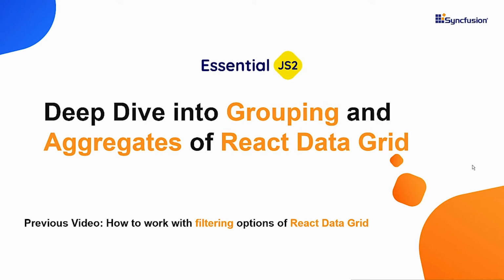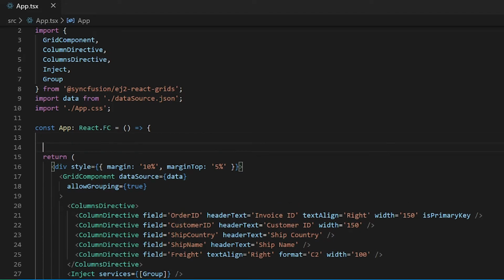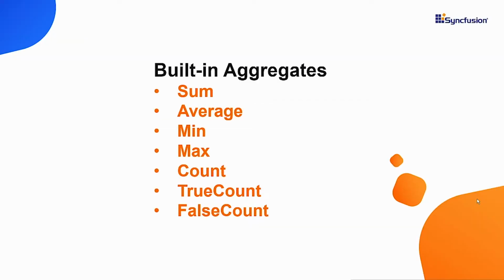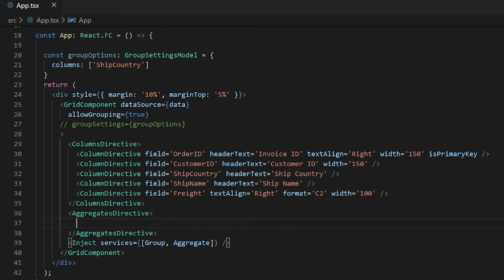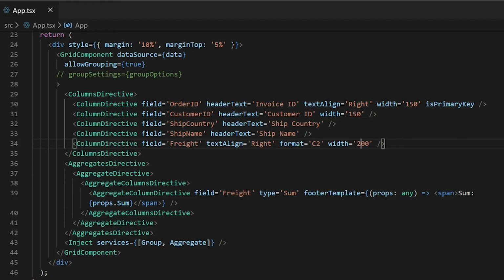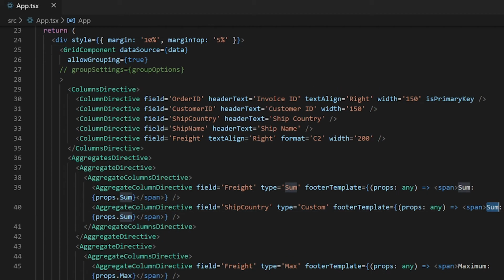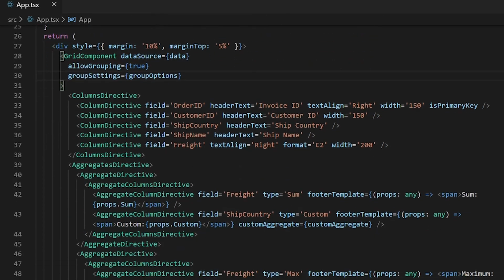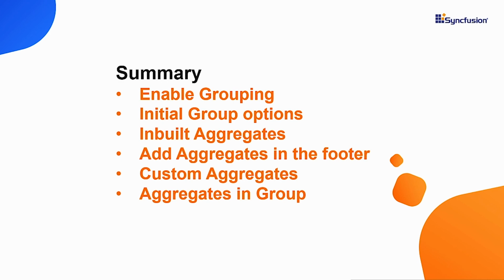Deep Dive into Grouping and Aggregates of React Data Grid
Learn the different options available in Grouping and Aggregate features of React Data Grid by Syncfusion. In this video, you will see how to enable Grouping and apply it on React Data Grid's initial render. You will also see different built-in Aggregates and how to add them to the footer of a React Data Grid. Additionally, you will also learn how to create and display custom Aggregates and Group Aggregates on the React Data Grid.

The React Data Grid is a feature-rich component for displaying data in a tabular format. Its wide range of functionalities includes data binding, editing, Excel-like filtering, custom sorting, aggregating rows, and selection. Bind data seamlessly from various local and remote data sources such as JSON, OData, WCF, and RESTful web services with the help of a data manager.

Data Grid has a highly responsive layout and an optimized design for desktops, tablets, and smartphones. It works well on all mobile phones that use iOS, Android, or Windows OS. It comes with built-in Fluent, Tailwind CSS, Bootstrap, Material, high contrast, and Fabric themes. Utilize the Theme Studio tool to customize these themes.

The React Data Grid lets users perform create, read, update, and delete operations (CRUD) easier with lists of business objects or a remote data service with the help of the data manager. Users can create custom user experiences in the Data Grid using a wide range of template options.

Export the Data Grid in various file formats, including Excel, PDF, and CSV. Print all of the rows, regardless of the number of pages, or just the currently viewed page. Format dates, currency, and numbering to suit supported cultures.

To learn how to create a React app and integrate the Syncfusion React Data Grid component, check out this

If you need a trial license key, start your React trial from your Syncfusion account and then obtain your trial license key from the downloads page:

BOOKMARK DETAILS
[00:00] React Data Grid - Introduction
[00:39] Enable Grouping
[01:04] Initial Grouping
[01:41] Built-in Aggregates
[02:04] Footer Aggregates
[03:58] Custom Aggregates
[04:56] Group Aggregates